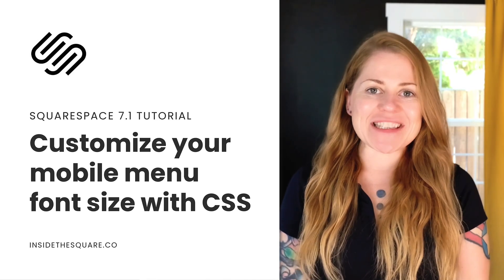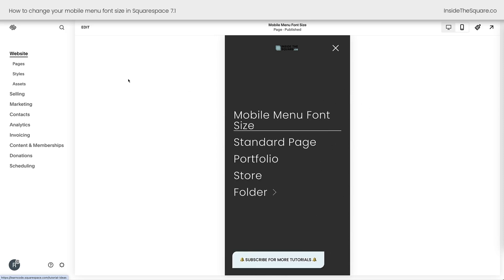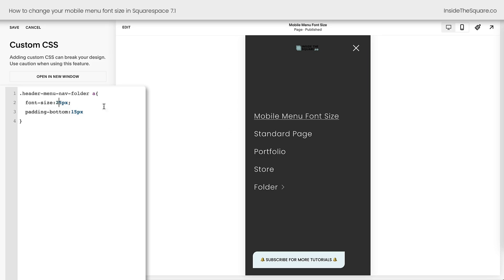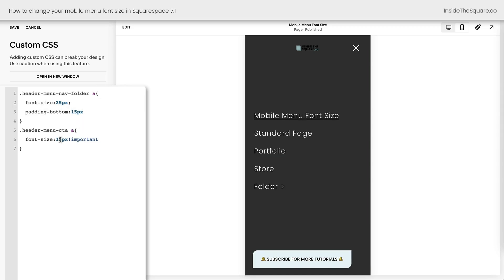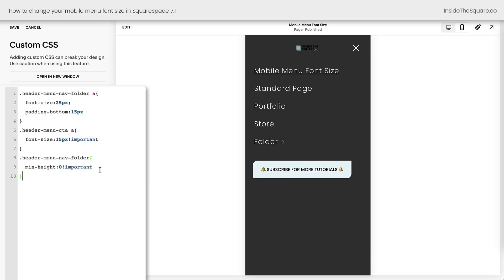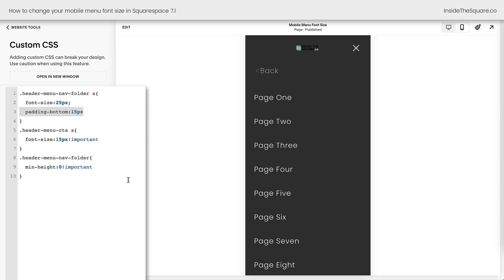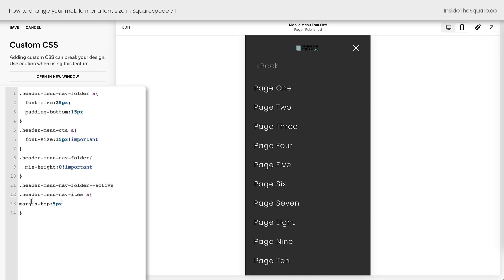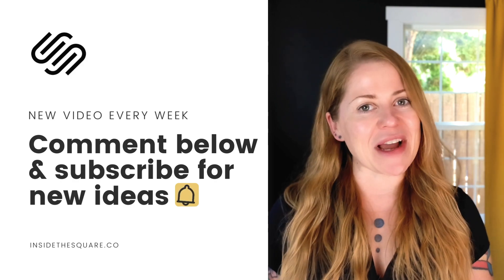How to Change Your Mobile Menu Font Size in Squarespace 7.1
You can do a lot of creative things with the font menu in Squarespace, but changing your mobile menu font size isn’t one of them. 😅

In this tutorial, you’ll learn how to use custom CSS to not only change the size of the links in your mobile menu, button included, but how to make sure there is enough space between those links so that you still meet accessibility standards.

✨ Here’s what you’ll learn:
- Customizing link font sizes: Make links more accessible with adjustable font sizes and padding.
- Styling menu buttons: Enhance visibility with custom font sizes and alignment tweaks.
- Adjusting folder layouts: Minimize spacing for a polished, user-friendly design.

💡 Pro Tips:
- Ensure accessibility by increasing clickable areas for smaller fonts.
- Use flexible code adjustments to align menu items and buttons to match your unique design.

With these easy-to-follow steps, you’ll be able to transform your Squarespace mobile menu into a seamless, functional, and beautiful navigation tool. Let’s dive in and get started!

⏱️ Important Timestamps:
00:00 - Introduction: What You’ll Learn
00:30 - Viewing the Mobile Menu in Squarespace
00:59 - Changing Font Size and Padding for Menu Links
01:28 - Customizing the Font Size for Menu Buttons
01:54 - Adjusting Vertical Alignment for Menu Links
02:21 - Moving the Menu Button Higher in the Mobile View
02:48 - Saving Changes and Reviewing Folder Links
03:13 - Reducing Space Between Folder Links with Margin Adjustments
03:42 - Final Tips for Folder Link Clickability

🖥 Tutorial Code

/* change font size & clickable area */
.header-menu-nav-folder a{
  font-size:25px;
  padding-bottom:15px

/* change button font size */
.header-menu-cta a{
  font-size:16px!important
/* Option 1: move links up & leave button at the bottom */
.header-menu-nav-folder-content{
justify-content:flex-start
/* Option 2: move links and button up */
.header-menu-nav-folder{
  min-height:0!important

/* reduce space for folder links */
.header-menu-nav-folder--active
.header-menu-nav-item a{
margin-top:5px